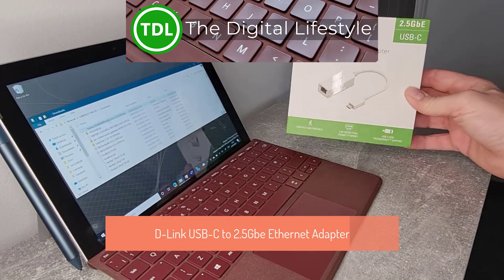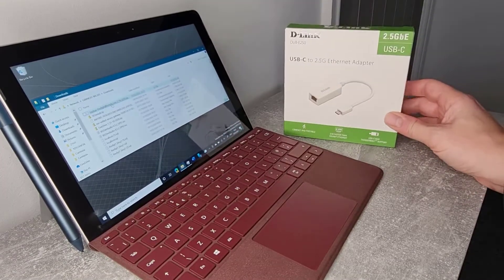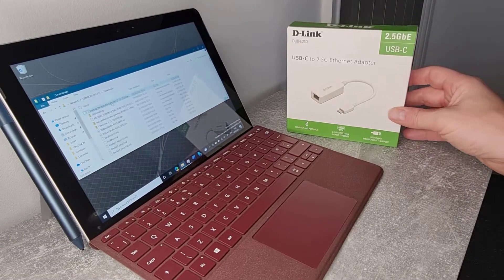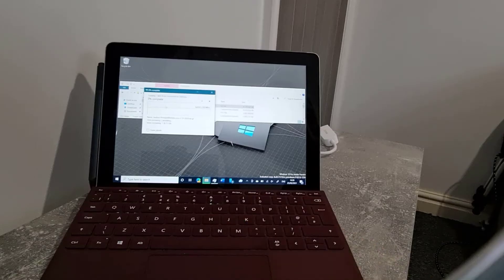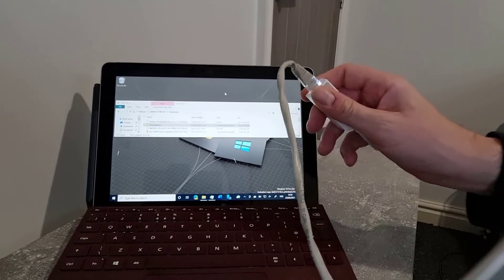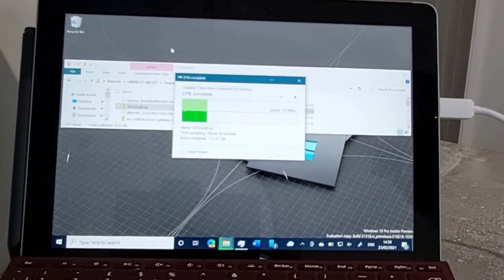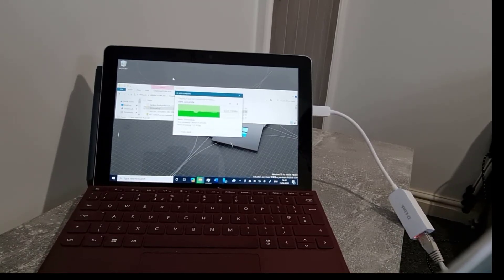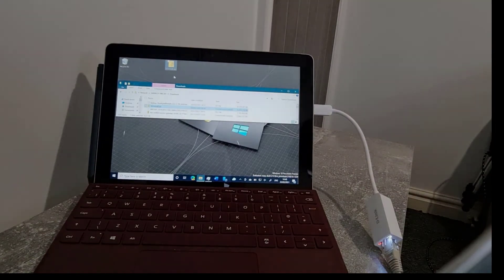D-Link USB-C to 2.5Gbe Ethernet Adapter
Wi-Fi is great but there are times when you want a good old fashioned (and reliable) ethernet port. It could be to setup a router, configure a network or get a faster than Wi-Fi connection. Many devices are like my Surface Go and don’t have LAN port so this is where a USB-C Ethernet adapter comes in. The D-Link USB-C adapter does not require any drivers, just plug in the USB-C connection and you are ready to go.
The adapter supports up to 2.5Gbe and is also backwards compatible with 10/100/1000 ethernet networks. As you can see in the video it works straight out of the box and I had improved transfer speeds once connected to the LAN rather than using WiFi.